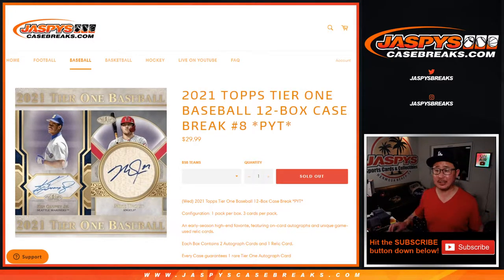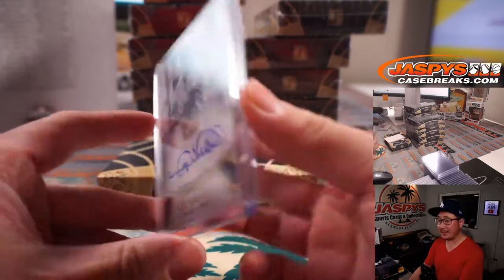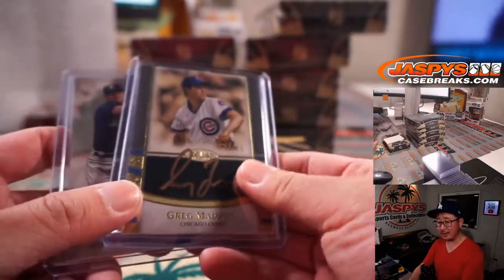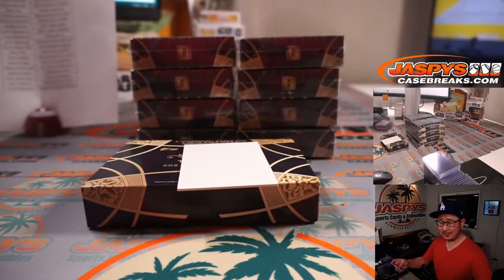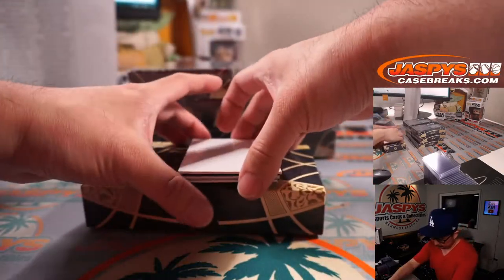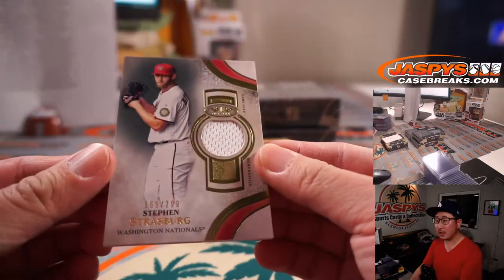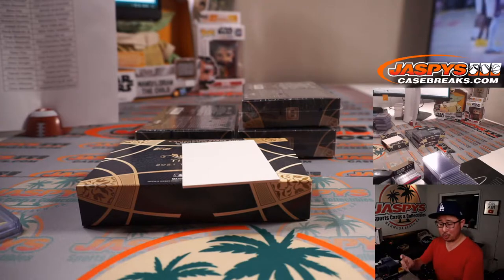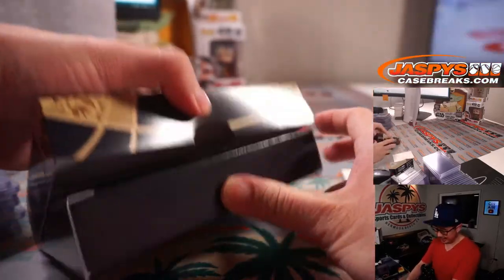Su, 05.09.21 // 2021 TOPPS TIER ONE BASEBALL 12-BOX CASE BREAK #8 *PYT*